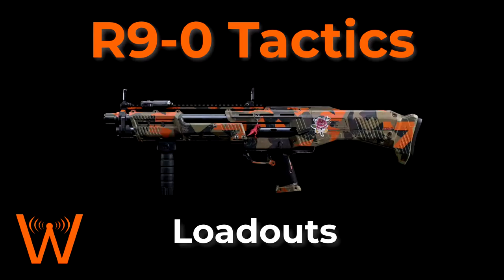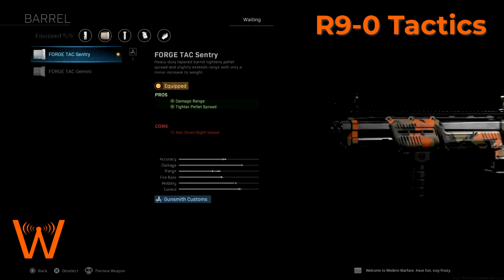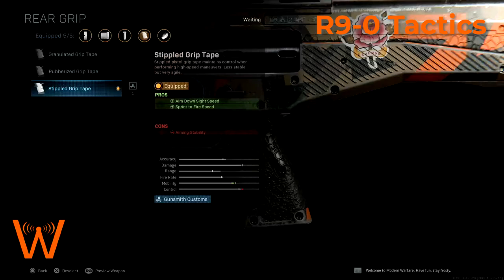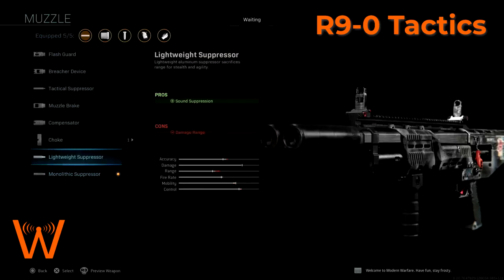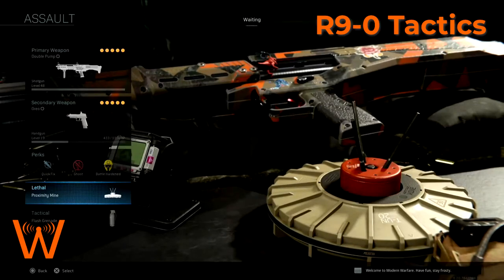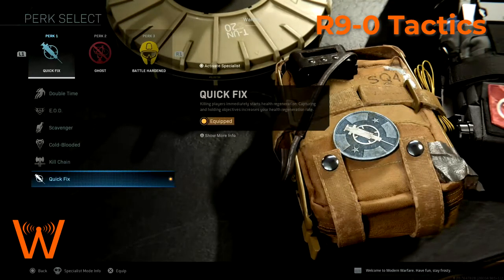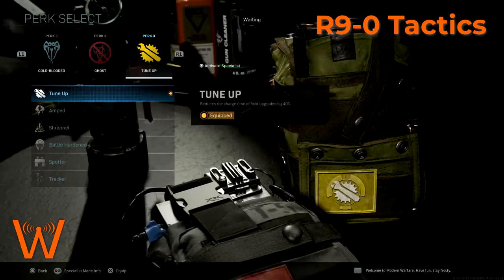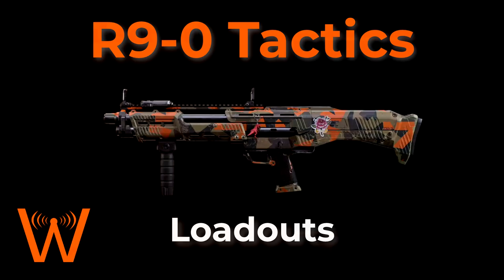The BEST Loadouts for the R9-0! (Modern Warfare Weapon Tactics)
Breaking down the best loadouts I've found for the R9-0 shotgun.

You can add me on PSN (Wheezy41) or Activision (Wheezy#1353276) so we can team up in Modern Warfare!